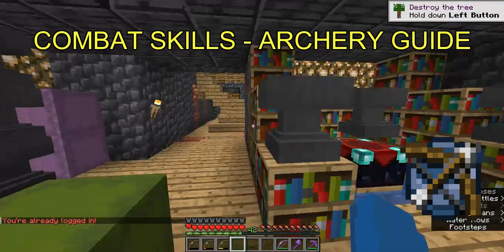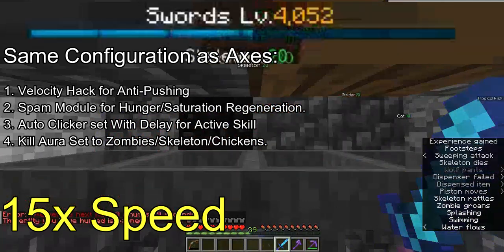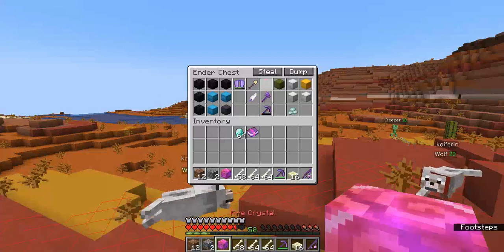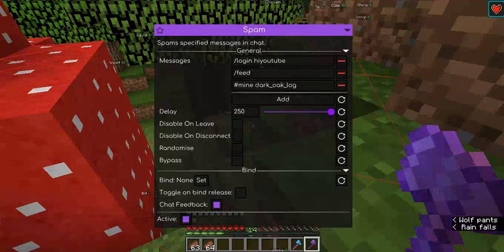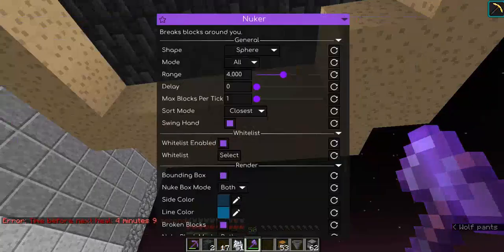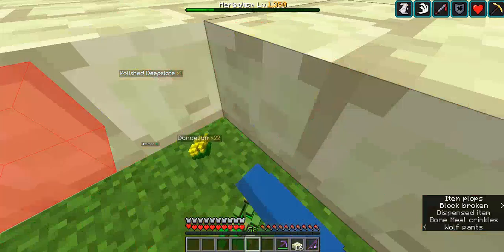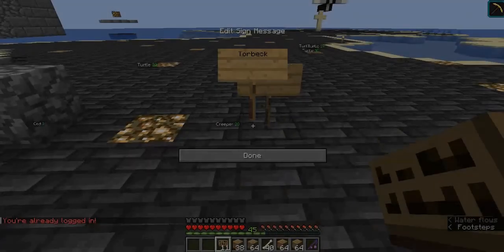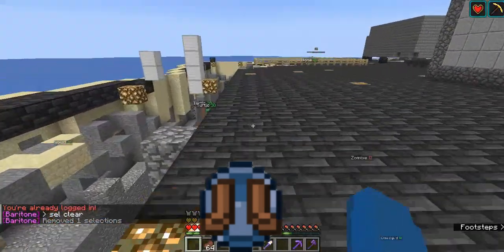MCMMO Grinding & Level up Master Guide - [ALL SKILLS]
CHAPTERS:
0:00 - Intro
1:03 - Combat Skills - Archery.
3:23 - Combat Skills - Axes.
5:35 - Combat Skills - Swords.
6:30 - Combat Skills - Unarmed.
7:29 - Combat Skills - Taming.
10:17 - Gathering Skills.
10:51 - Gathering Skills - Mining
17:14 - Gathering Skills - Woodcutting (Automatic)
20:40 - Gathering Skills - Woodcutting (Manual)
27:17 - Gathering Skills - Herbalism.
33:20 - Gathering Skills - Excavation.
36:00 - Gathering Skills - Fishing.
38:37 - Manufacturing and Misc. Skills.
38:50 - Manufacturing and Misc. Skills - Repair.
41:05 - Manufacturing and Misc. Skills - Alchemy (Not really)
41:49 - Manufacturing and Misc. Skills - Excavation (Part 1: Hole)
47:39 - Manufacturing and Misc. Skills - Excavation (Part 2: Wall)
50:36 -  Manufacturing and Misc. Skills - Excavation (Part 3: Build)
53:42 - Manufacturing and Misc. Skills - Excavation (Part 4: Redstone)
54:43 - Manufacturing and Misc. Skills - Excavation (Showcase)
55:50  - Outro.

With this video, I would to do my last big project on Oldfacs, and say a farewell to my persona there. I'm off for new and more interesting projects than spending upwards of 14+ hours on the server as I used to do.

Nevertheless, my experience in Oldfacs has been the most amazing and I would never change it for anything, I would like to thank everybody for the connections and love that I have gathered in the last 5 years. I love each and every member of this server and I remember fondly my times here.
It's time for me to move on to bigger stuff, but the sentiment of Oldfacs will never leave my heart, and I might return later to work on some stuff here.

Here is the text guide for anyone interested; this was created mostly by me and some of the precious help of Oasis and Mystic Faction members, I hope you enjoy Video is the most updated guide:
Mining:

Auto:
Baritone mine Gold_ore in Mesa biome
Fire Crystal Preventing Lava Damage by baritone.
Kill Aura and Vanilla dog for Mob dmg. Prot.
/login password + /feed on Meteor Spam Module to keep 24/7.
Auto clicker for Auto McMMO Ability.
Furnace drops for Passive Smelting Skill.

WoodCutting:

Manual:
Room 6x10 Mycelium Floor
Maxed Axe EFF V + Haste II
BoneMeal Source Needed
Grind by Cutting Red Mushroom
Meteor Spam module sending  /feed.

Auto:
Baritone mine red_mushroom_block dark_oak_log in Dark oak Forest.

Herbalism:

Auto:
Nuker on Grass Setup.
Meteor´s Inventorytweaks set to remove Poppy/Dandelion.
Bonemeal Source Needed.
Anti Packet kick on.

Fishing:
Auto:
Maxed rod Inf fishing rod
Meteor Anti AFK Spin mode Client
Auto Fish Auto-recast
Use Items for Smiting Repair and Salvage.
Use Infernal Item Golden coins.

Unarmed Axes Swords:

Auto:
Skeleton spawner grinder: Best if x1 Spawners, Found with Seed cracker.
AMSK for McMMO Ability, Set to 265,000 ms.

Archery:

Auto:
Infernal Bow "Thank us Later" on Skeleton spawner grinder: Best if x1 Spawners, Found with Seed cracker.
Meteor Bow spam Module.
Taming:

Auto:
Infinite VANILLA dogs skeleton spawner grinder: Best if x1 Spawners, Found with Seed cracker.
Auto on ≥ 200 LvL Taming, dogs gain FFS.

Repair:
Manual 2 People Diamond Armor Wooden Axe UNBR 3 MEND.
Regeneration II Resistance Beacon.
Fast regen with ./feed or Gaps.

Acrobatics:

Semi-Auto:
Gh9st Acrobatic Grinder.
Home 1 on top of Grinder, home 2 on /rtp, receive acro. dmg. Log off, log back in and Home 1.